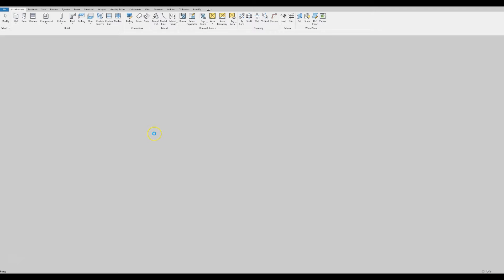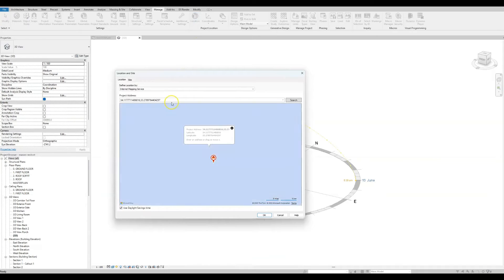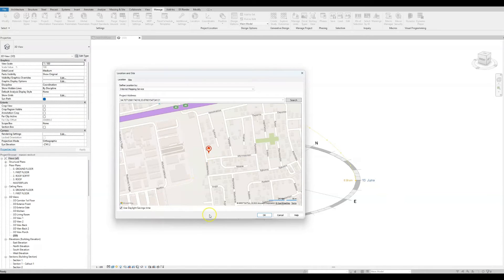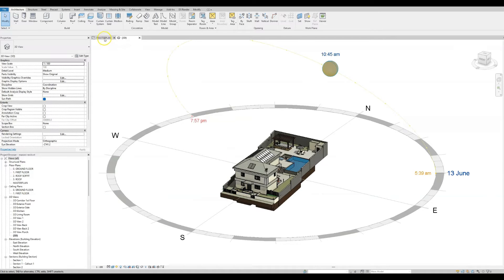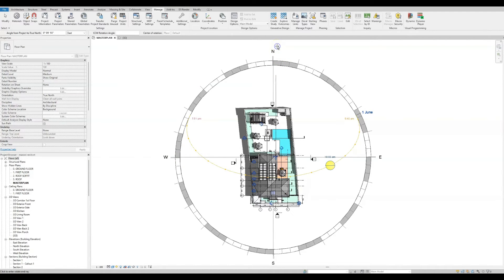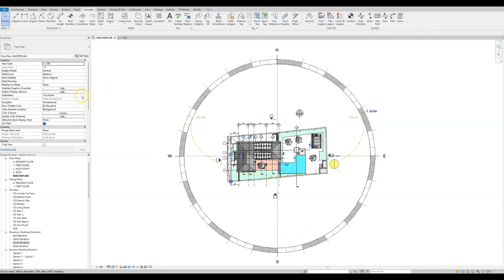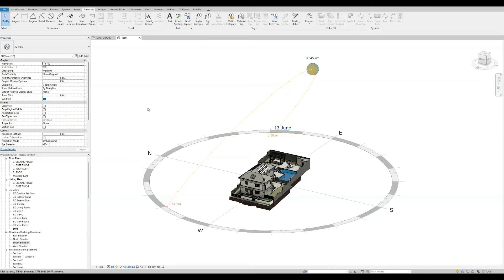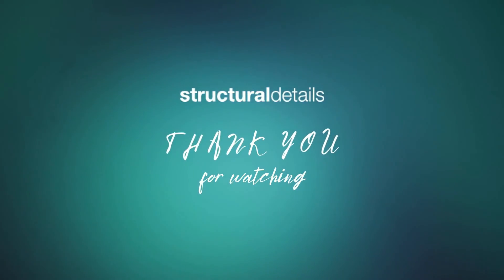REVIT TIPS: How to Change True North Orientation and Set Geographic Location for a Project in Revit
Learn how to accurately align your building model with the real-world geographic north in Revit with this step-by-step tutorial. In this video, we'll guide you through the process of changing the true north in Revit and setting the geographical location of your project. By adjusting the true north, you'll ensure precise orientation and enhance solar studies, site analysis, and coordination with external tools. Join us as we demystify the process and empower you with the knowledge to achieve accurate geospatial alignment in your Revit projects. Watch now and take your design capabilities to the next level!